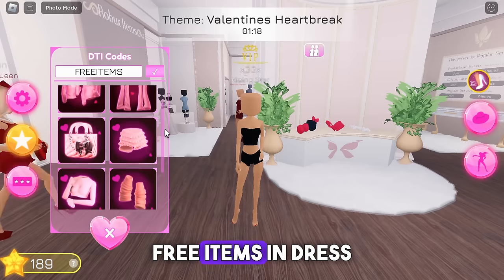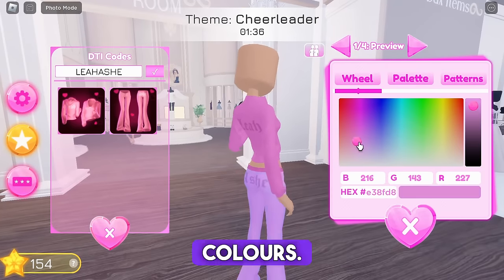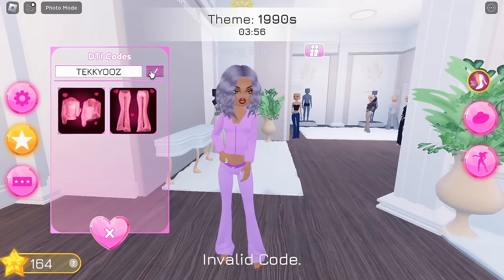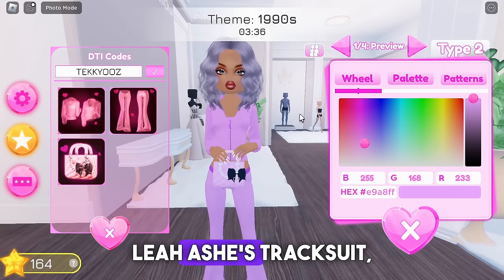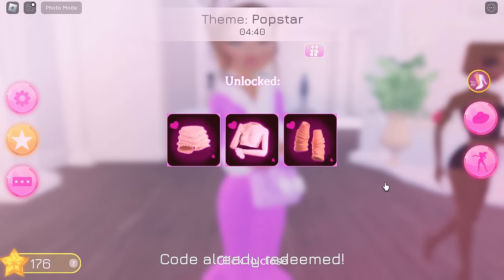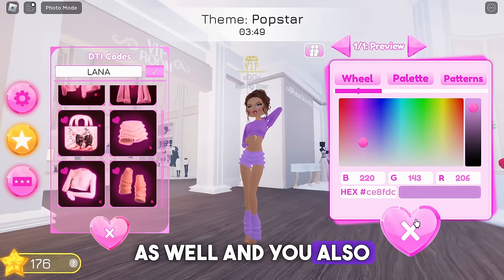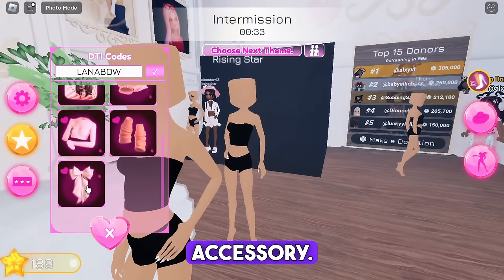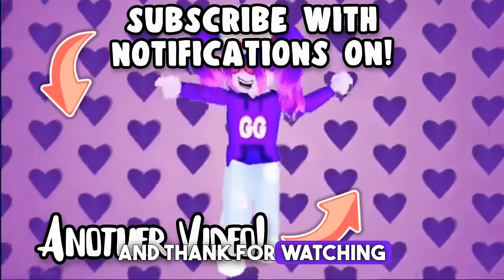ALL 4 CODES For FREE ITEMS In DRESS TO IMPRESS ROBLOX!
Dress To Impress codes! In the new update, there's 4 influencer codes that you can redeem for free items! Showing what all 4 of the codes are and trying on the code items

I get paid when you use my Star Code!

👑 ImaGamerSquad Social Media!